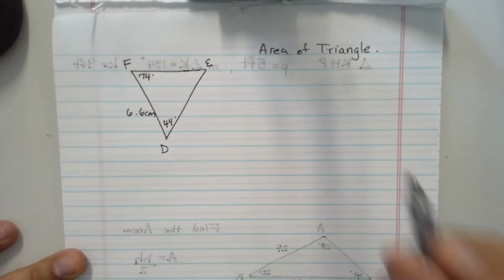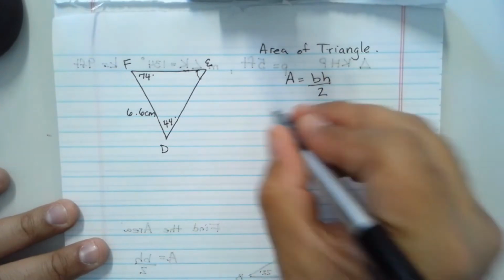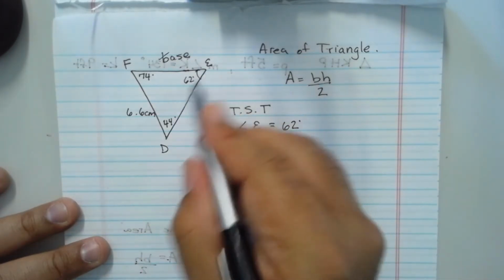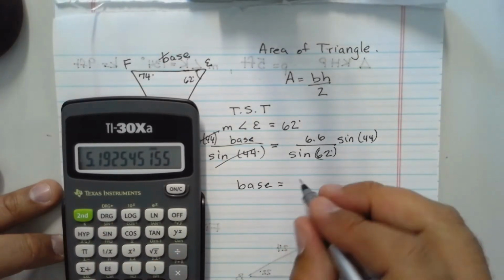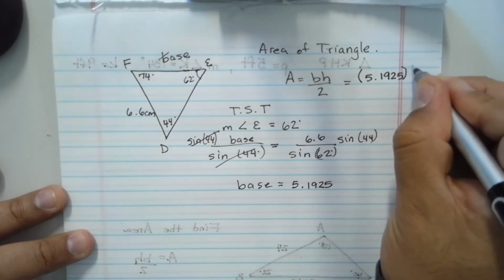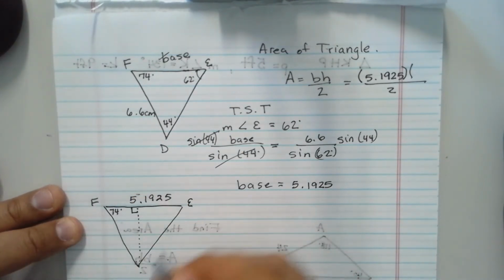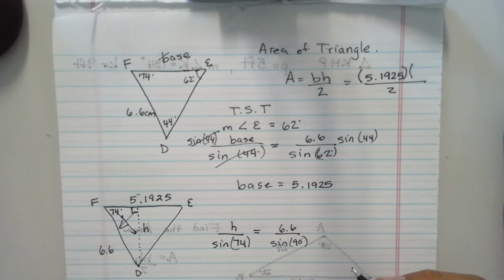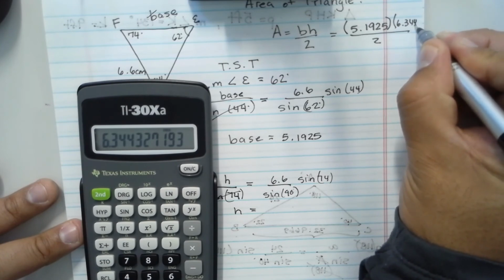Area of Triangle using Law of Sine Part 1